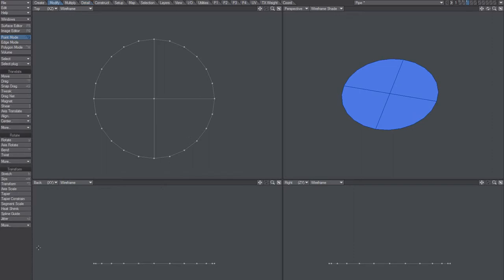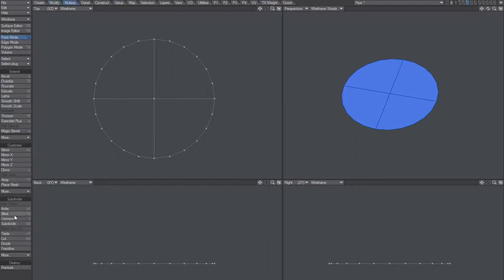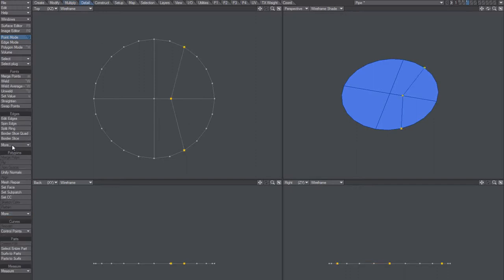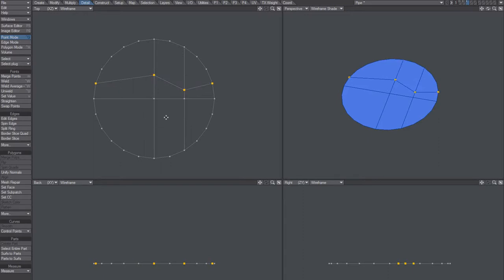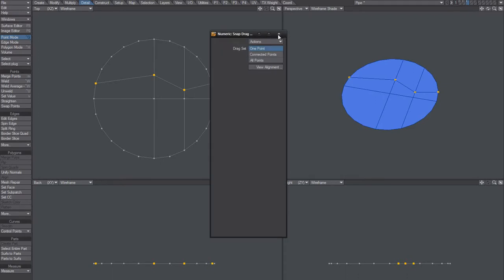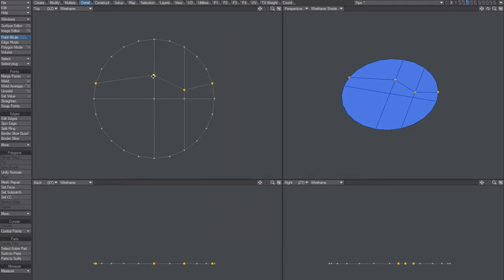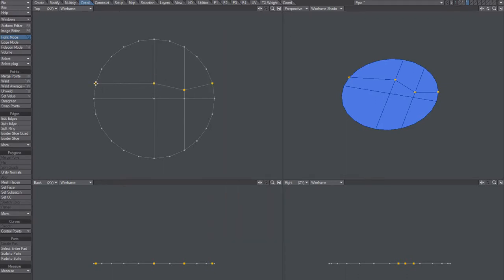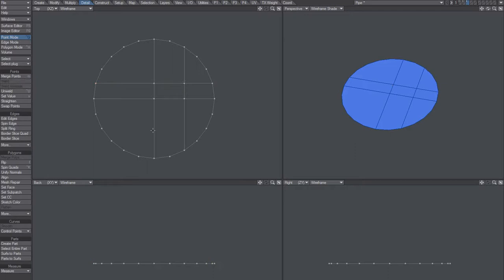LightWave idea - Knife #2 Slice